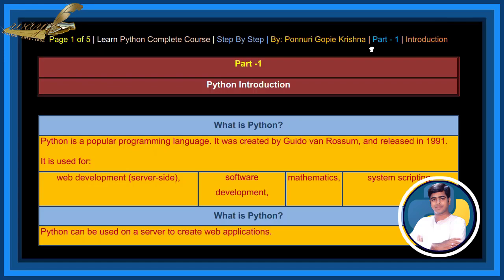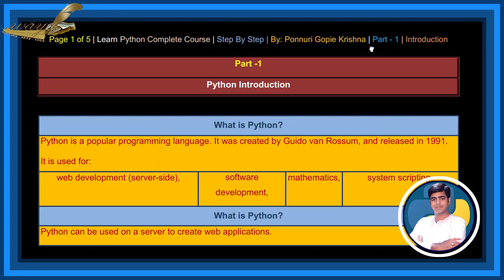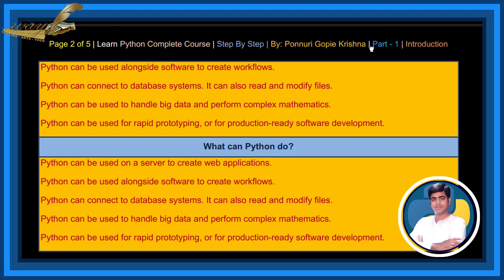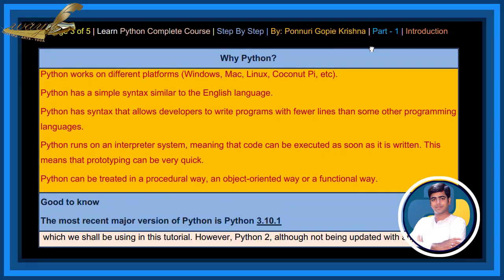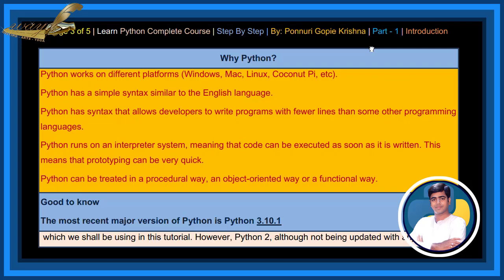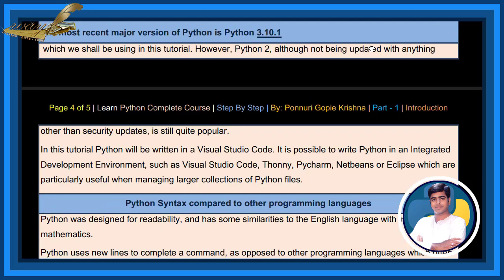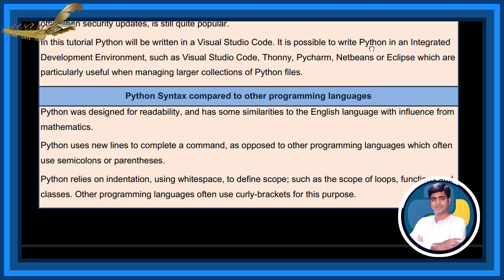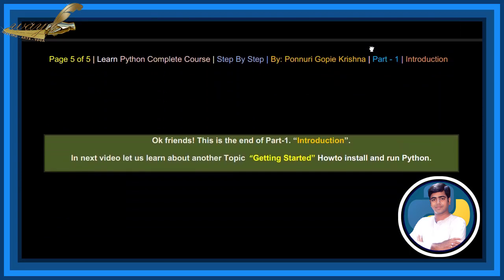Learn Python Complete Course | Step By Step | Introduction | By: Ponnuri Gopie Krishna | Part - 1